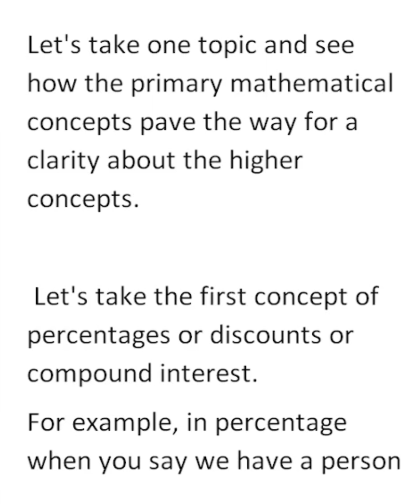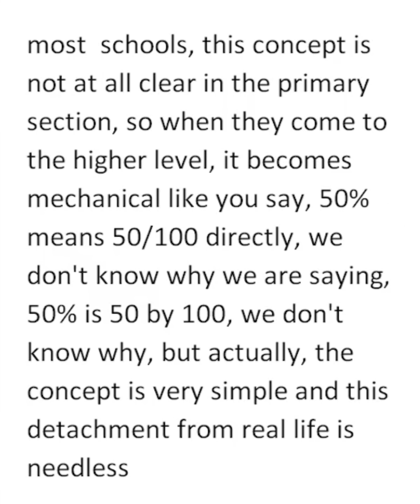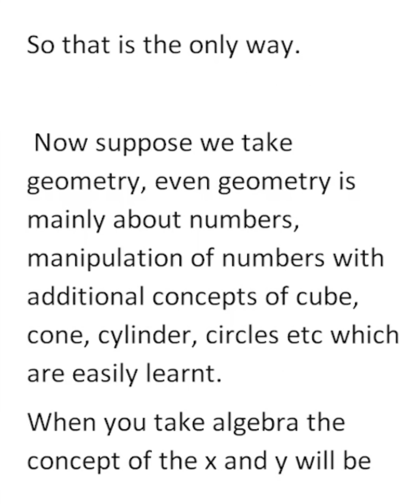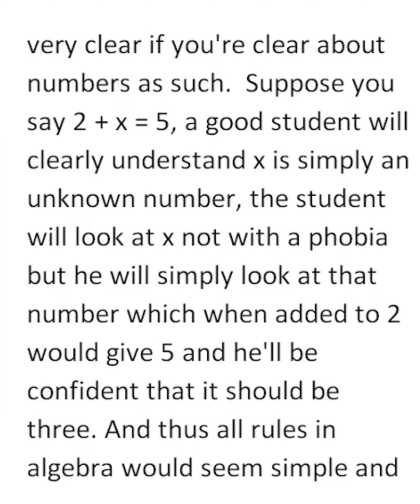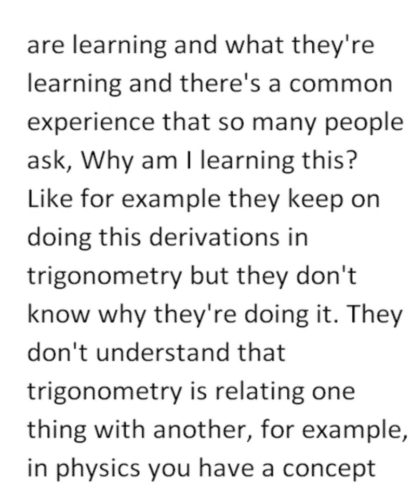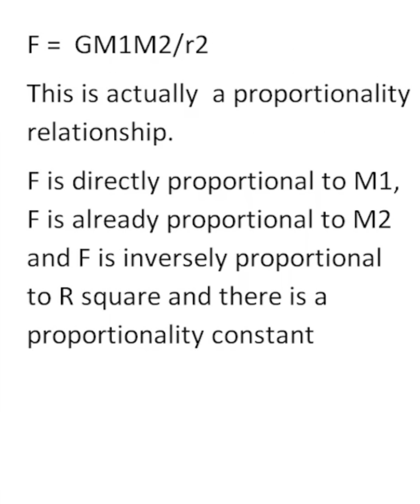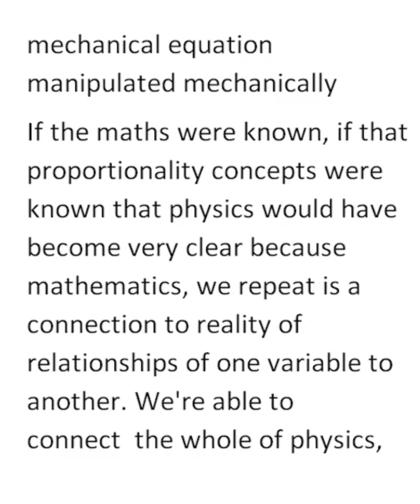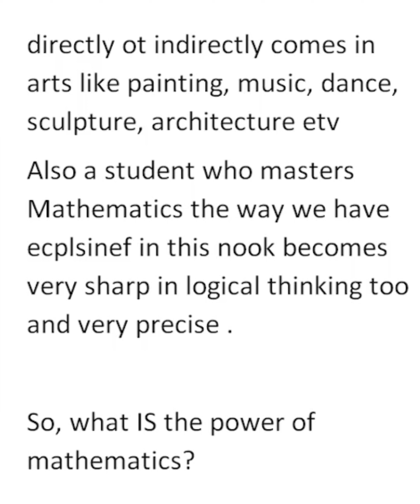The Link between Primary Mathematical Concepts and higher Mathematical Concepts | UNIT-3 | MATHS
The Link between Primary Mathematical Concepts and higher Mathematical Concepts | UNIT-3 | MASTER EDUCATION | PRIMARY/HIGH SCHOOL MATHEMATICS